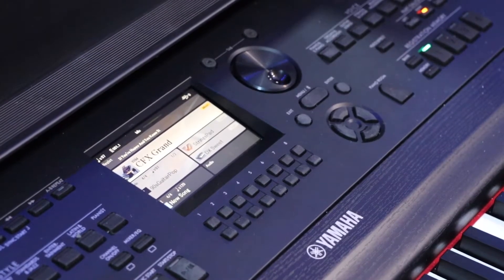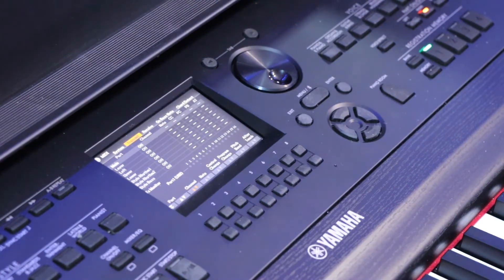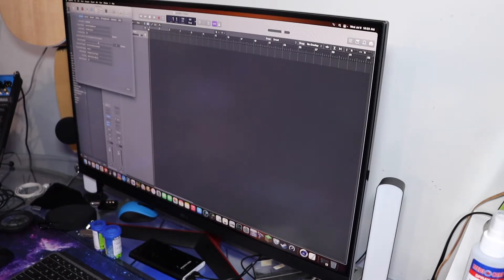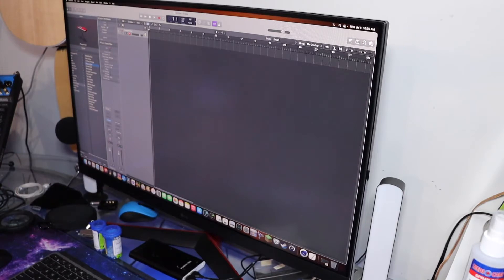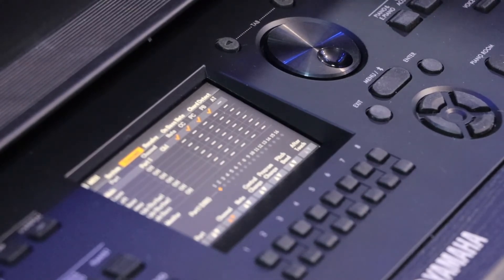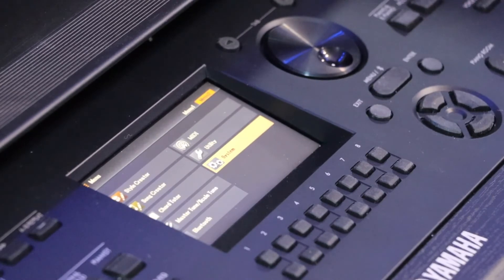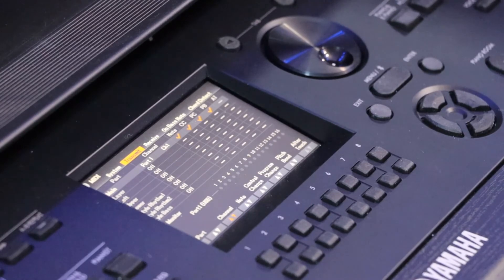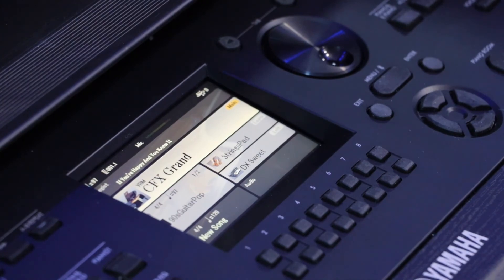How To Setup The Yamaha DGX670 As A MIDI Controller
no one else anywhere fiquired this out but i did toiday so here is what you need to do